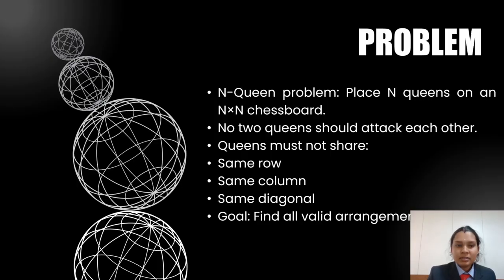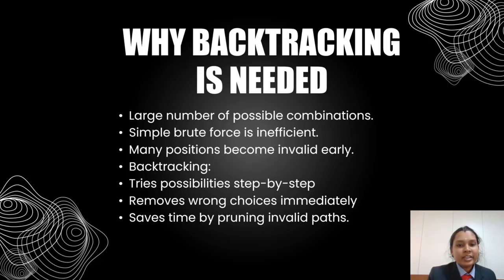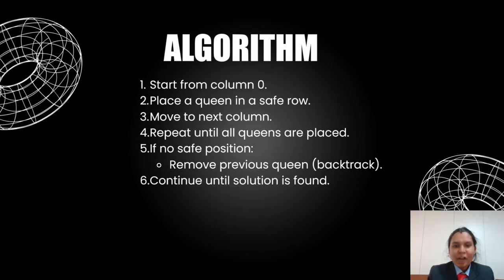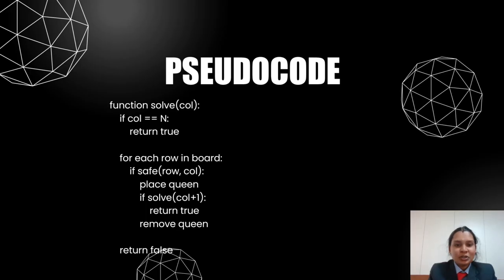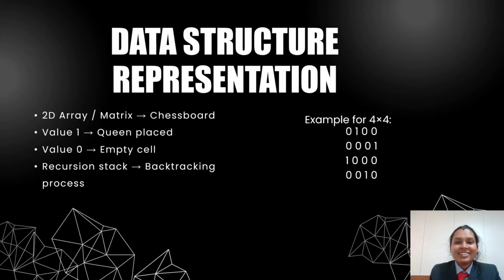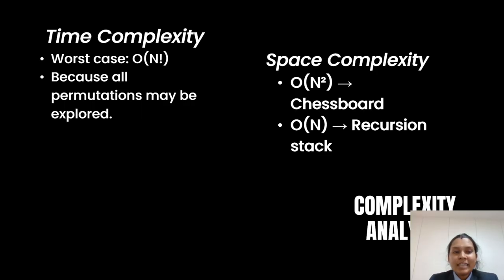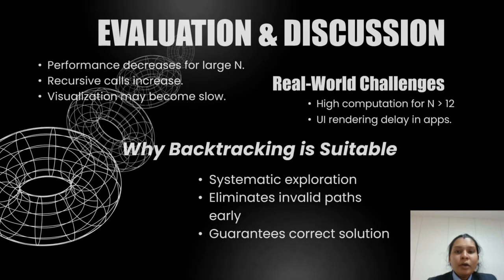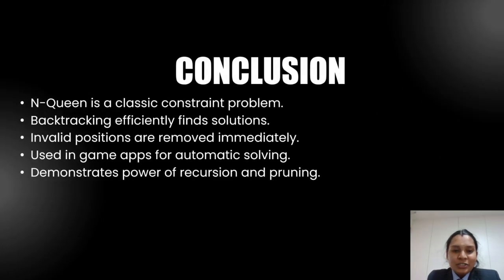AUTOMATIC N-QUEEN SOLVER USING BACKTRACKING